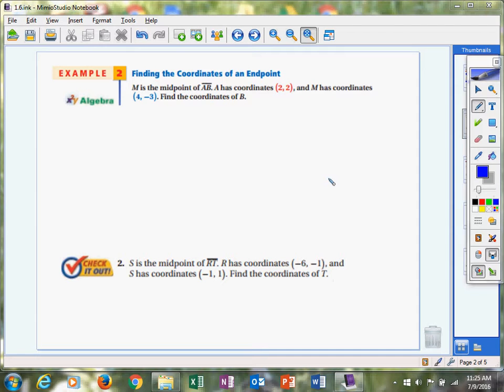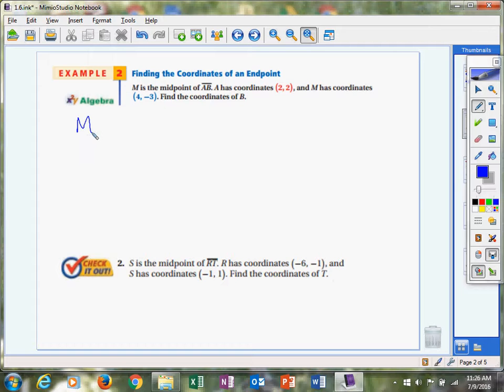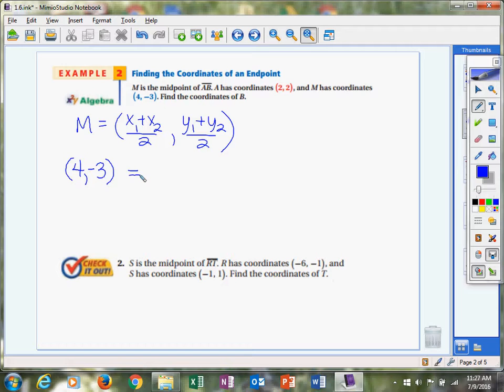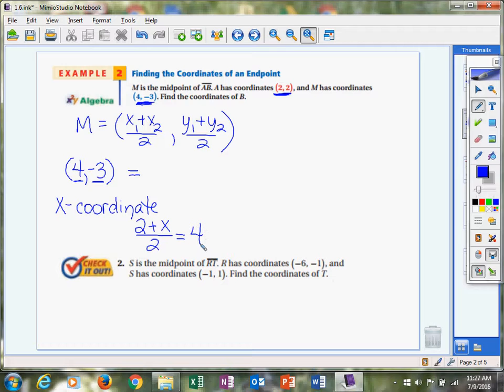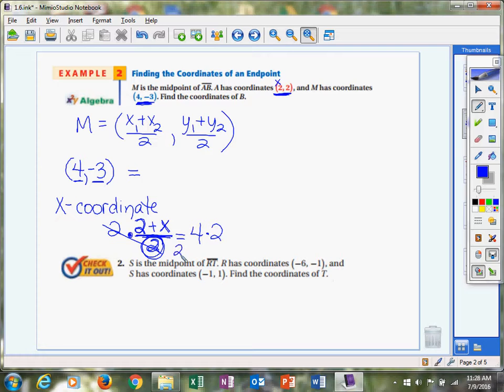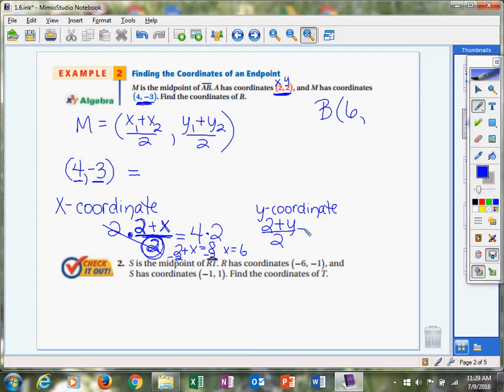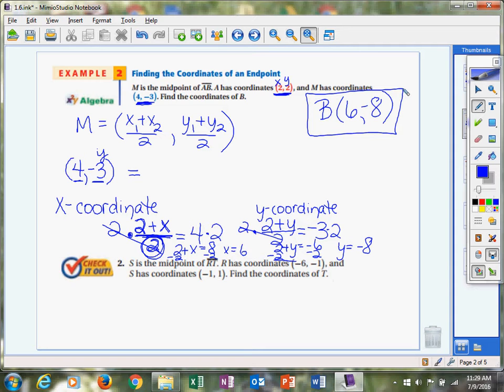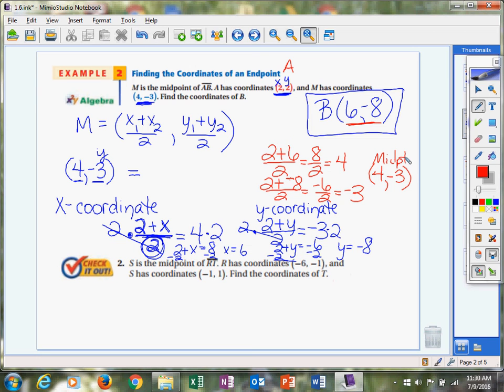1.6 Example 2 Find coordinates of an endpoint using the midpoint formula